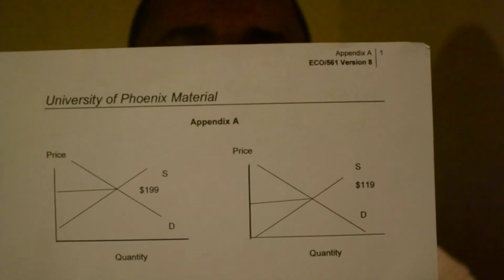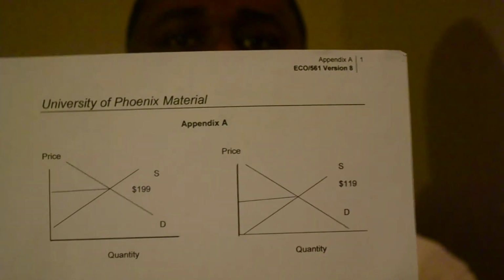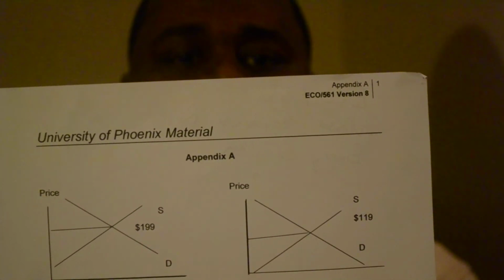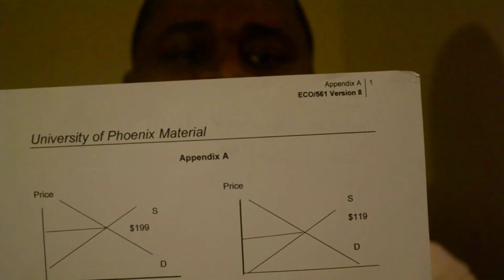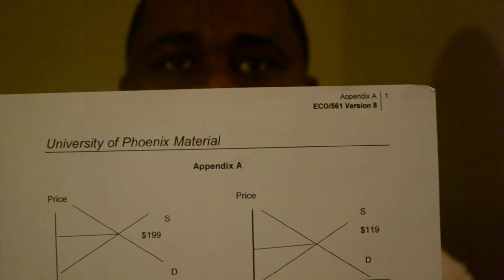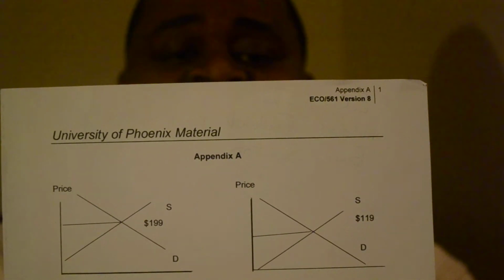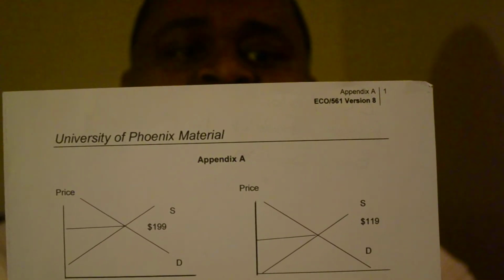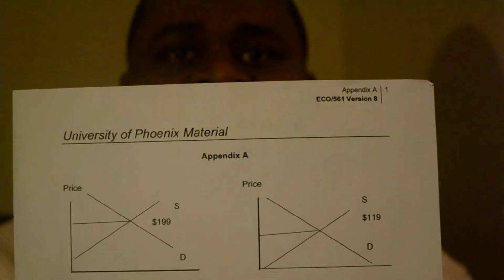The Iphone 5s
ECO/561
Frederick Bell
Barry Scotton